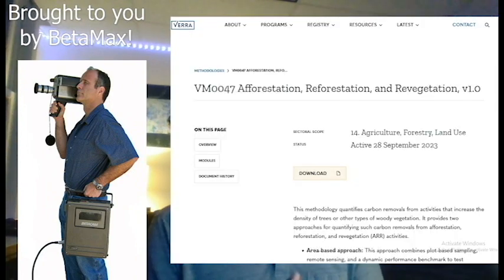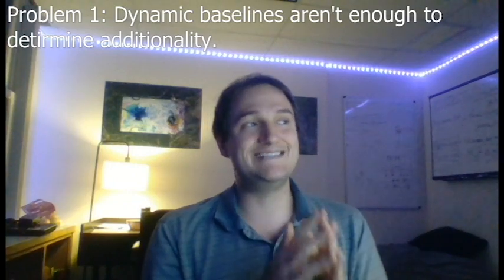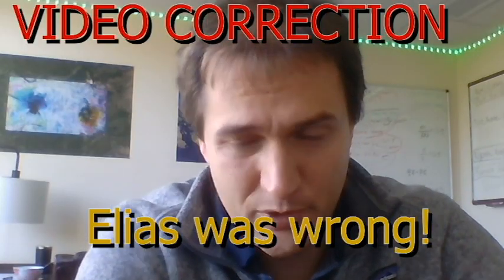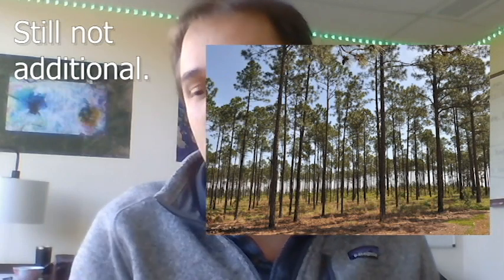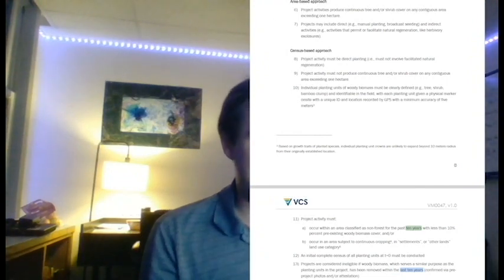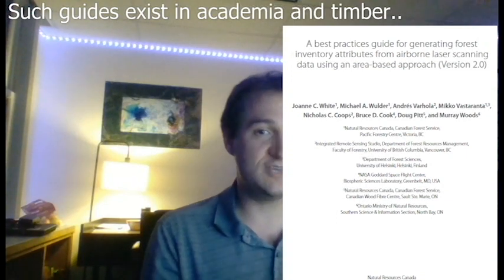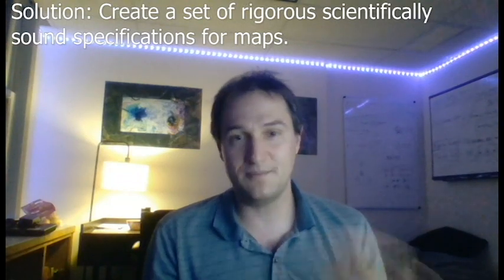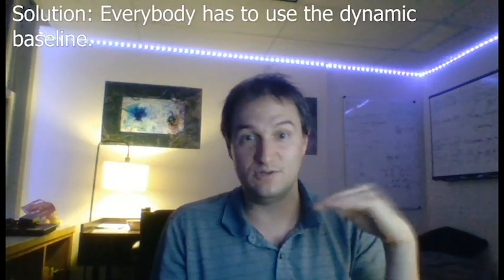Verra's new reforestation methodology (VM0047): Good intentions but not good enough. - Corrected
Here I dissect Verra's new reforestation protocol. It has some good intentions and ideas, however for a number of reasons, I'm afraid that many projects will continue to just be unadditional timber plantations.

NOTE: I added a correction in this video because evidently Verra did create a new rule forbidding non-native mono-cultures. This is very good, although my concerns about the additionality of native monocultures (like pine) are still there.